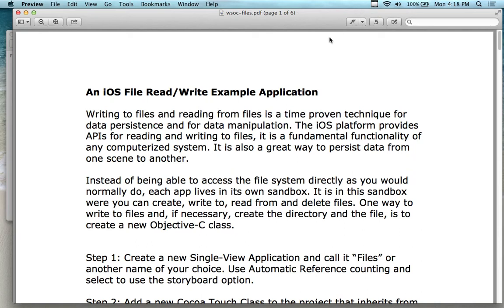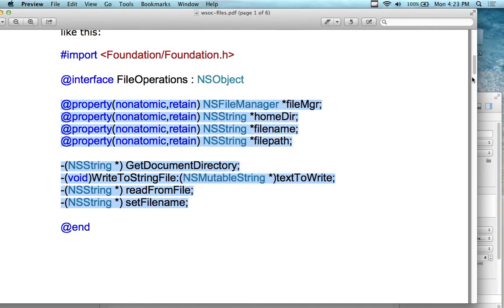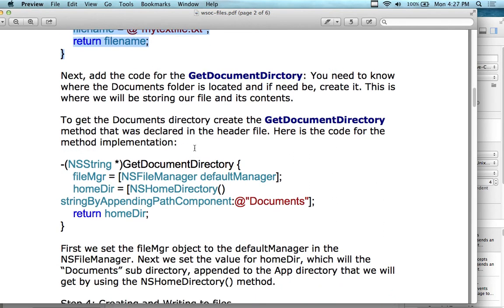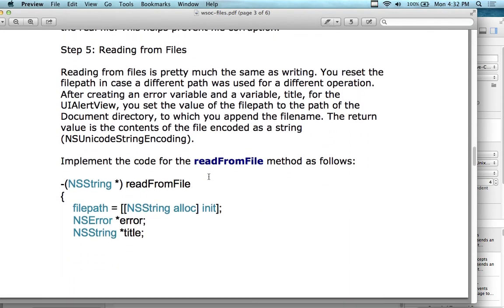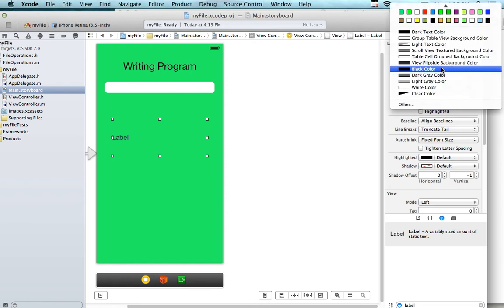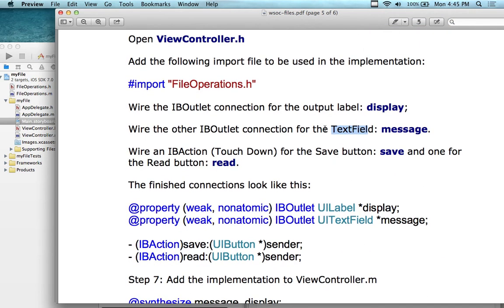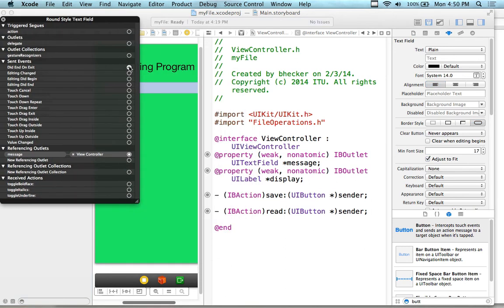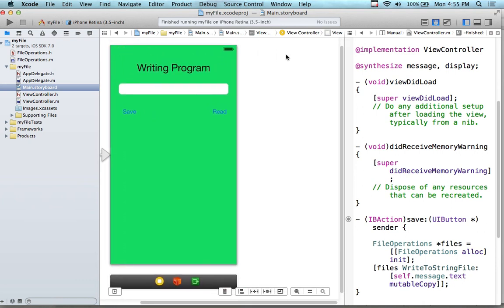Spring 14 - iOS Application Development - 7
This video walks students through how to use files in iOS apps. The app writes to a file and reads from a file. This is a good starter app for anyone interested in learning how to work with files.